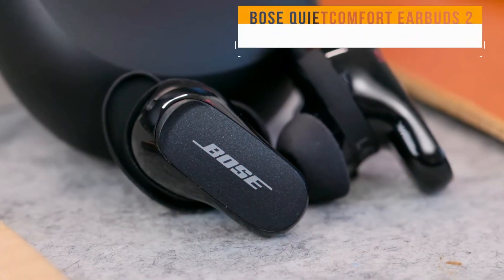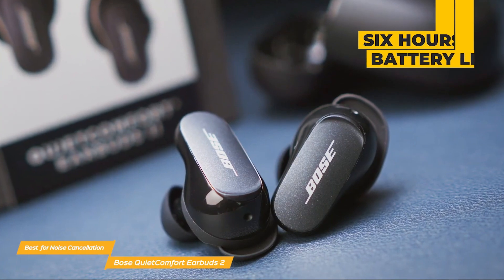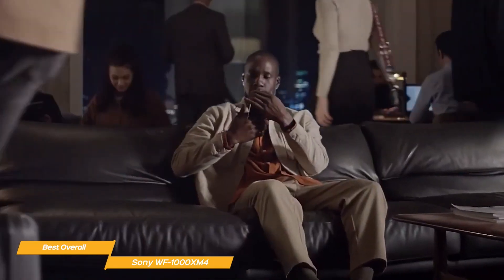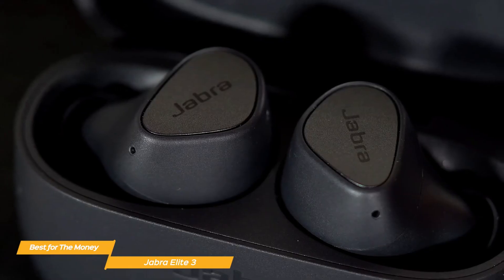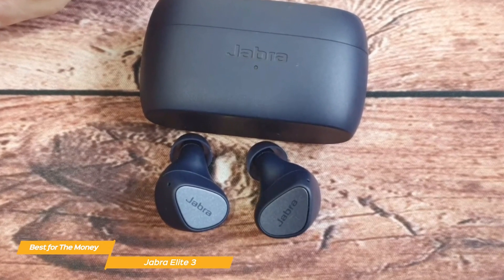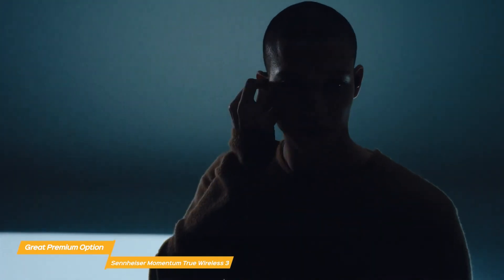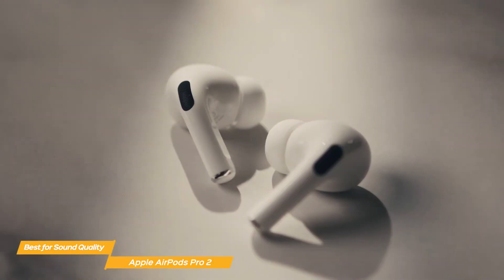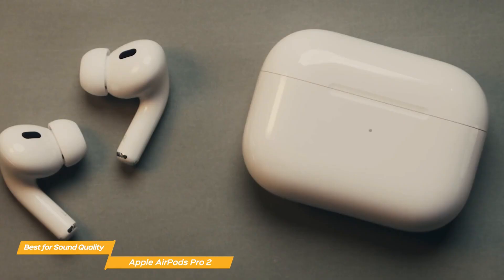Best True Wireless Earbuds 2024: The Only 5 You Should Consider Today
Looking for the best true wireless earbuds in 2024? Look no further! In this video, we'll showcase some of the top-performing earbuds that offer premium sound quality, advanced features, and the latest technology to enhance your listening experience.

First on our list is the Bose QuietComfort Earbuds, which offer exceptional noise cancellation technology, clear and balanced sound, and a comfortable fit. Next, we have the Sony WF-1000XM4, which boasts industry-leading noise cancellation, excellent sound quality, and smart features like speak-to-chat and wear detection.

For those who prioritize design, the Sennheiser Momentum True Wireless 3 is a top pick with its stylish and ergonomic design, customizable fit, and impressive sound quality. Meanwhile, the Apple AirPods Pro 2 offers seamless integration with Apple products, personalized spatial audio, and advanced noise-cancellation technology.

Whether commuting, working out, or just relaxing at home, these earbuds provide the perfect audio experience for any occasion. So, if you're looking for the best true wireless earbuds in 2024, be sure to check out our top picks in this video.

►Bose QuietComfort Earbuds 2 - Best Earbuds For Noise Cancellation
★US Prices
★UK Prices
★CA Prices

►Sony WF-1000XM4 - Best Overall True Wireless Earbuds
★US Prices
★UK Prices
★CA Prices

►Jabra Elite 3 - Best True Wireless Earbuds For The Money
★US Prices
★UK Prices
★CA Prices

►Sennheiser Momentum True Wireless 3
★US Prices
★UK Prices
★CA Prices

★US Prices
★UK Prices
★CA Prices

Product Breakdown is a participant in the Amazon Services LLC Associates Program. I earn through amazon associates from qualifying purchases.